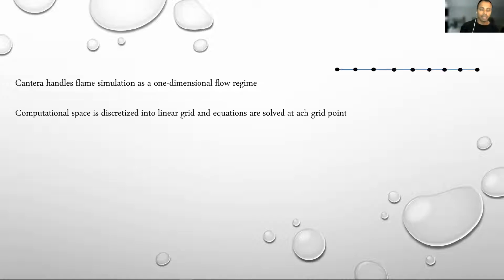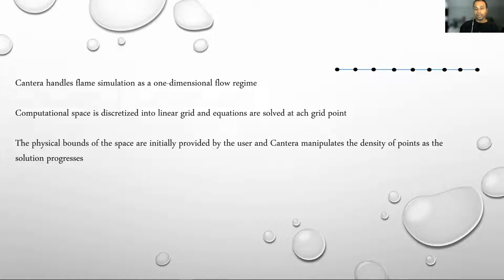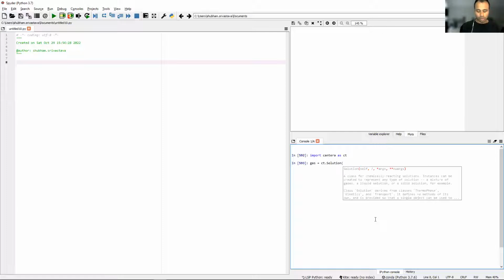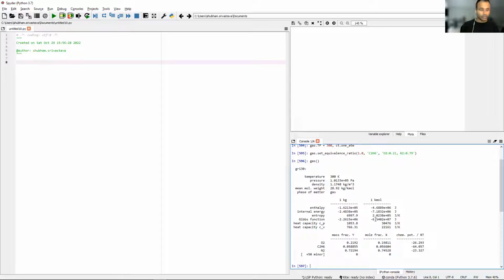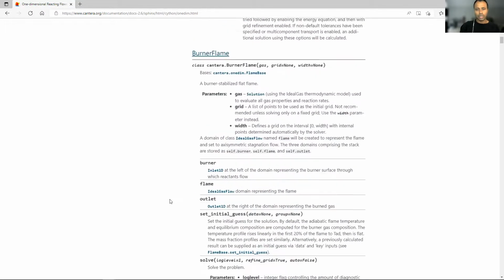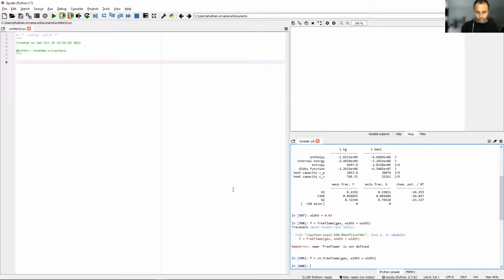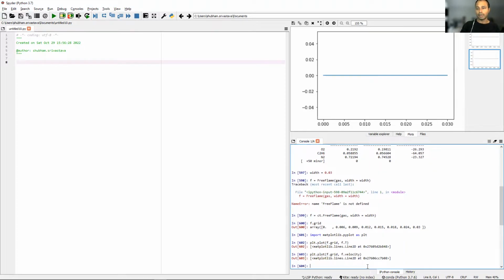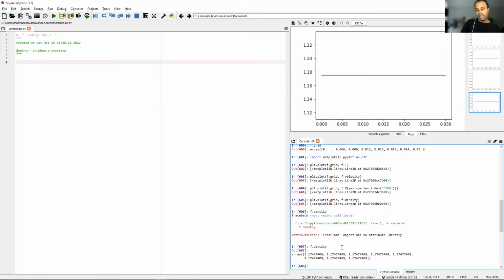Flames (Part 1)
Introduction to flame simulations in Cantera